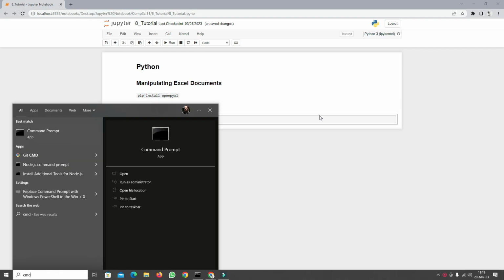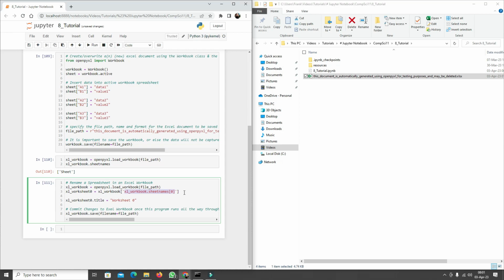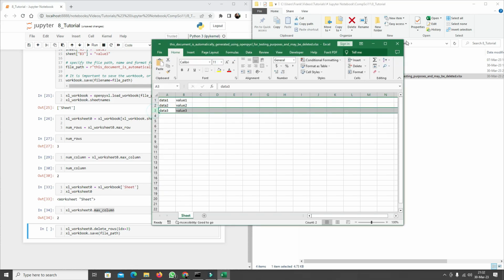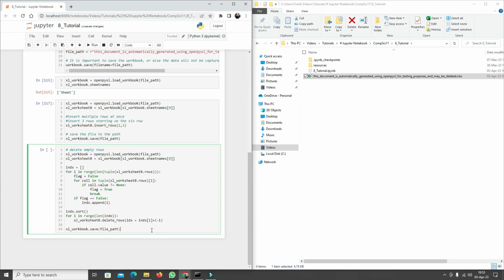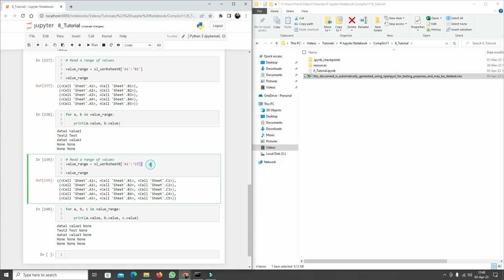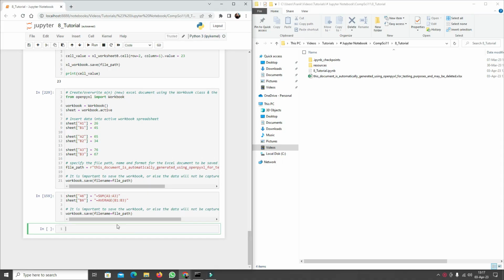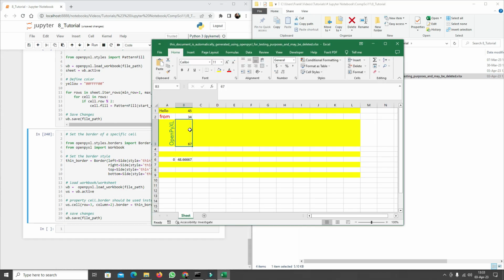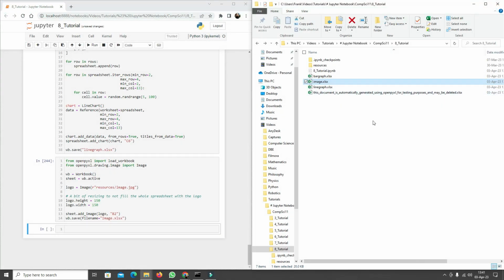#8 Python - Excel File Handling using OpenPyXL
In this tutorial, Lambda guides its audience in a walkthrough on how to use python to manipulate excel files in an interactive way.